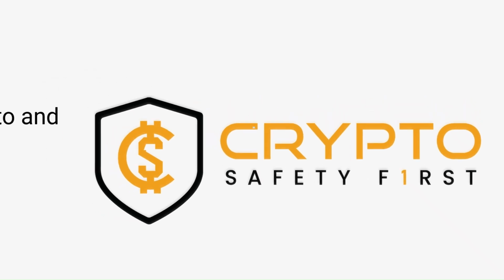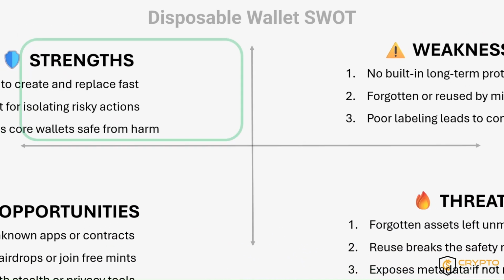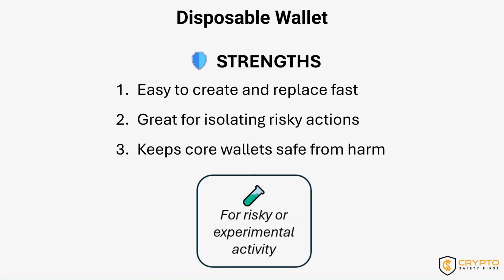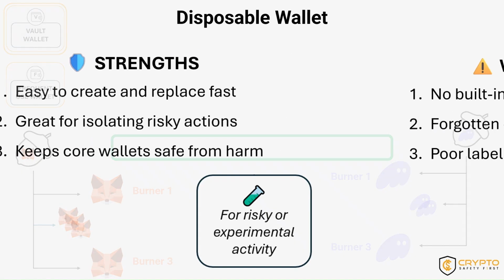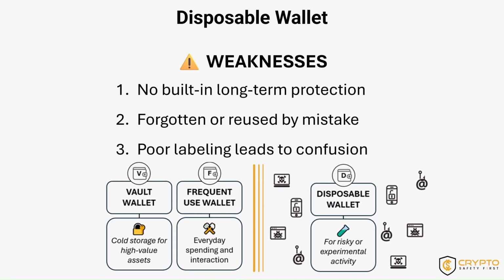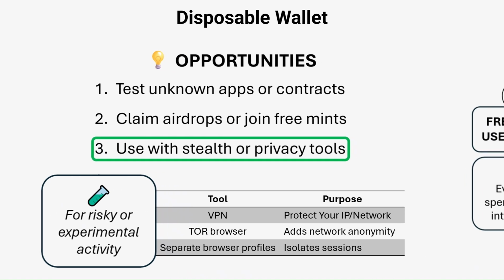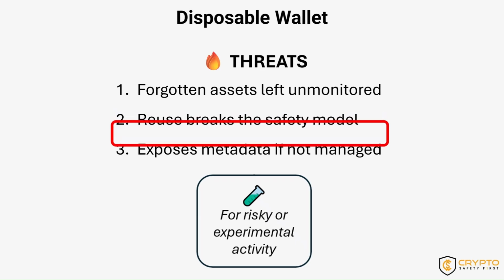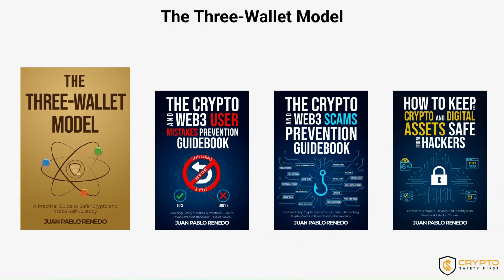Disposable Wallet Explained: Your Safety Buffer for High-Risk Crypto & Web3 Activity (SWOT Analysis)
Welcome back to the Three-Wallet Model™ — your trusted framework for protecting and managing your blockchain-based assets safely and responsibly.

In this episode, we focus on the Disposable Wallet — your protective buffer for high-risk or temporary blockchain interactions.

Through a SWOT analysis (Strengths, Weaknesses, Opportunities, and Threats), you’ll learn how to minimize exposure, contain potential damage, and safely explore new platforms, tokens, and dApps.

• What makes the Disposable Wallet your first line of defense
• How to isolate risky blockchain activity and prevent exposure
• The do’s and don’ts of airdrops, testnets, and NFT mints
• How to avoid wallet reuse and prevent hidden vulnerabilities
• Privacy tools and operational habits to keep experiments safe

💡 Highlights
✅ Strengths: Isolation, safety through separation, flexibility for testing
⚠️ Weaknesses: Short lifespan, poor continuity, risk of reuse
🚀 Opportunities: Safe experimentation with new dApps, smart contracts, and NFTs
🛑 Threats: Negligence, fake token approvals, forgotten wallets, metadata exposure
The Disposable Wallet acts as your digital sandbox — a secure, low-stakes environment to interact with high-risk Web3 features without endangering your main assets.

🧰 Best Practices
• Treat each disposable wallet as temporary — create, test, discard
• Never store anything of value in it — keep balances near zero
• After use, delete or archive the account — never reuse it
• Use separate browsers, VPNs, or Tor for added privacy
• If you must move funds, follow the secure transfer method explained in our dedicated guide